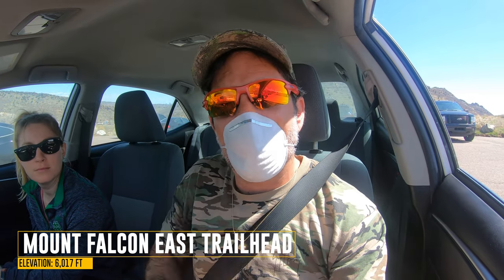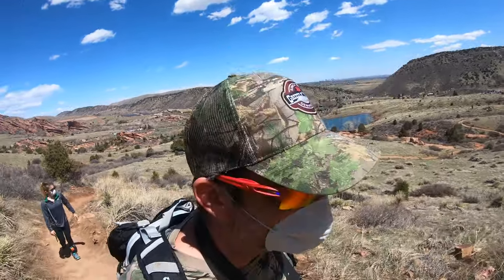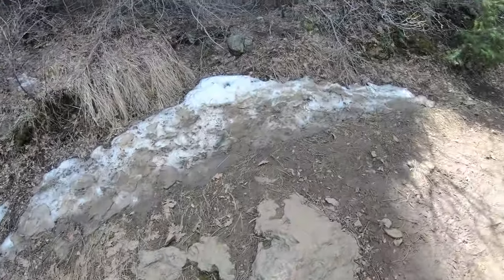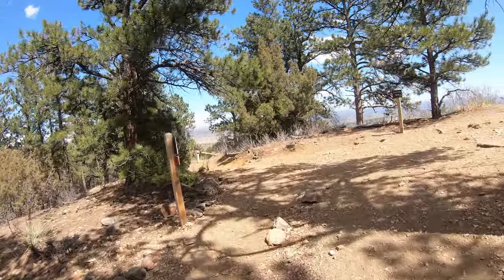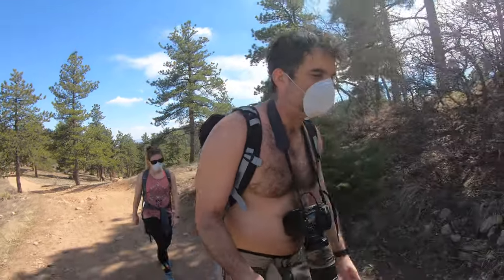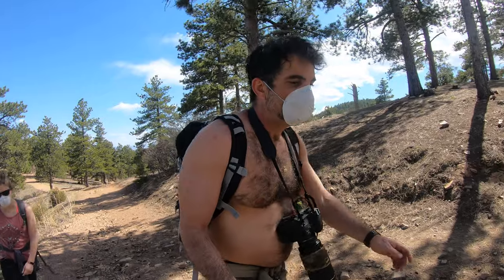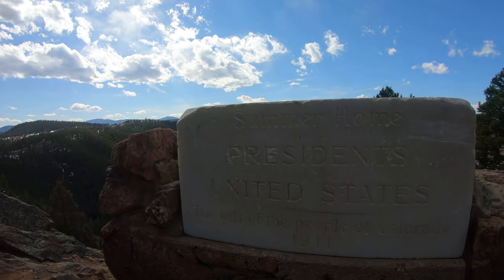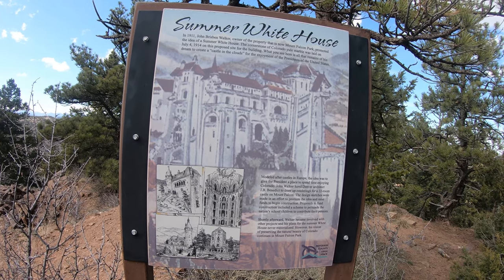Mt Falcon Park - Castle and Tower Trail - East - Hikes close to Denver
Hiked Mt Falcon Park Trails from east parking lot, spring time, during the Covid-19 pandemic. We wore face masks and adhered to social distancing guidelines. Took Turkey Trot trail, to Castle, to Castle Ruins, Meadow to Tower trail to Mt Falcon Tower, then Two Dog Trail and Walkers Dream. Views of the Walker Home Castle Ruins, the views from Mt Falcon Tower, to the Summer White House site for U.S. Presidents. Also Emily does Yoga and Dave does some bird photography with his Nikon setup. Video recorded with GoPro Hero 7.